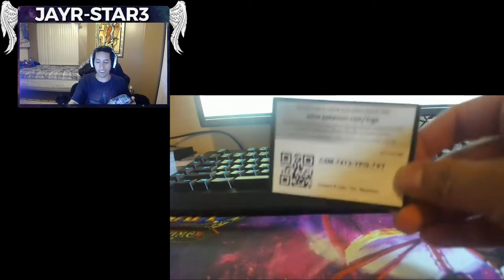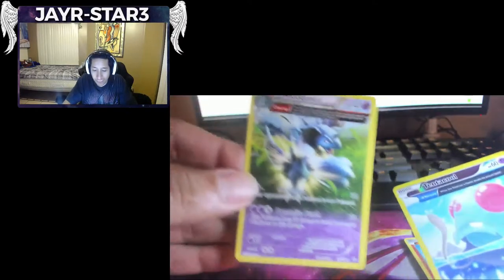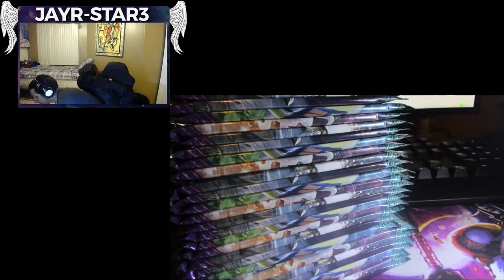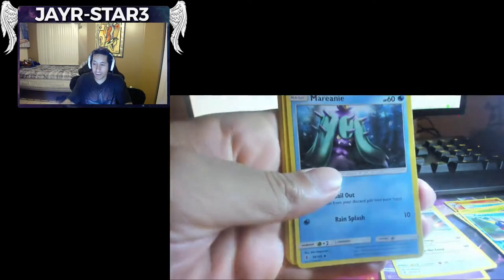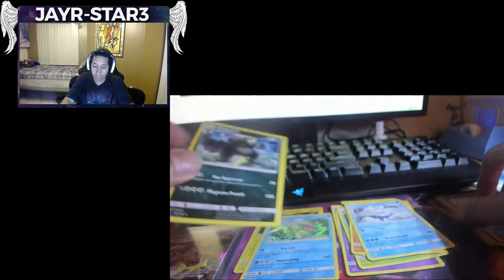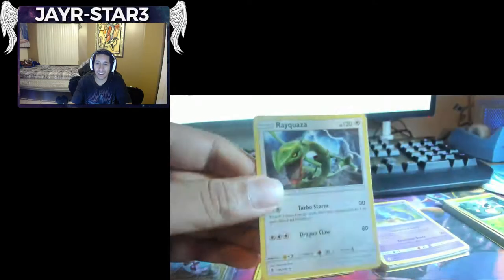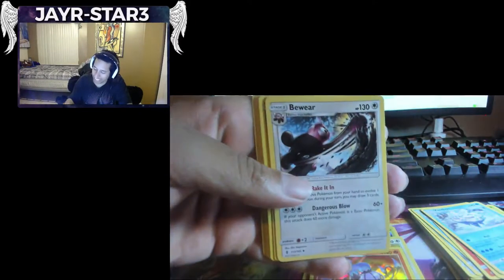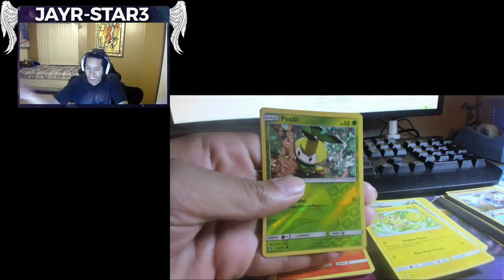Blaziken EX TIN And My Last Sun and Moon Guardian Rising Box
Decently Good but could have been better. well we can't win 99% of the time.

Want to send fan mail? All fan mail will be featured in a livestream!
20897 Nw 16th street
I'm happy to sign cards as well as long as you include an unused stamp so I can send it back!